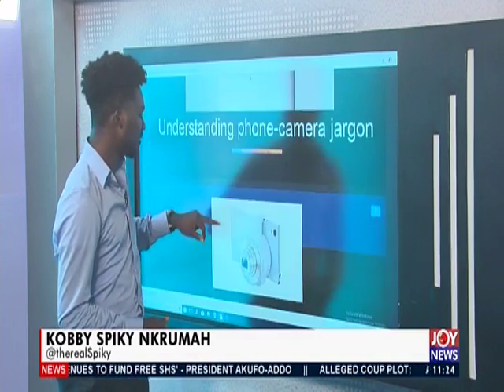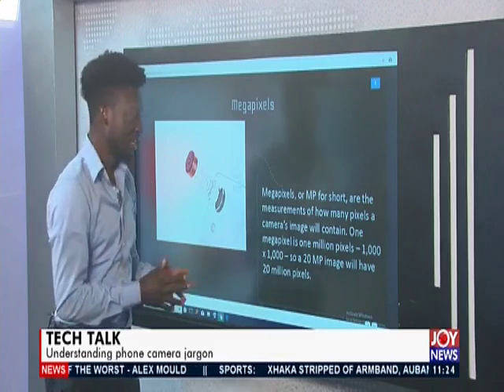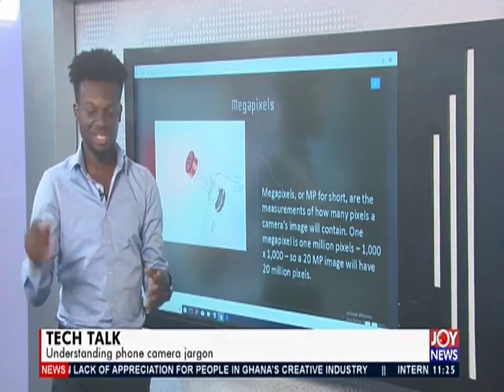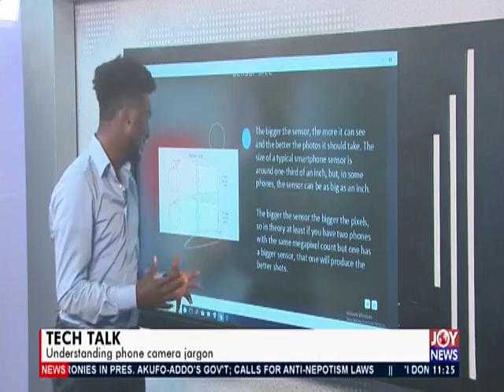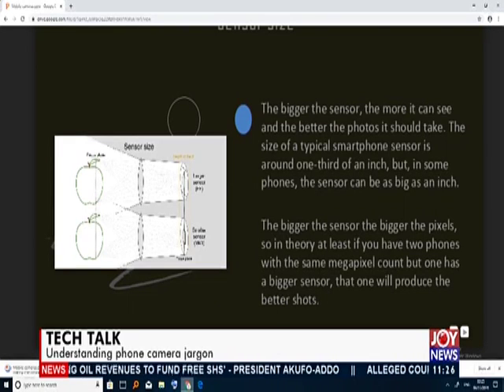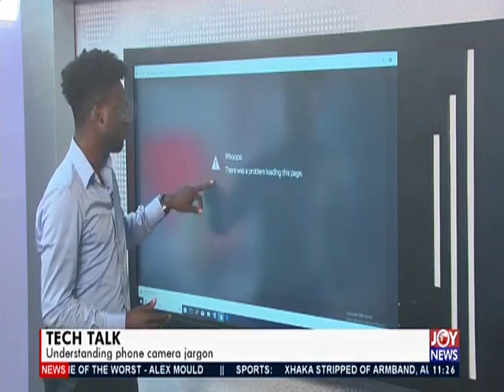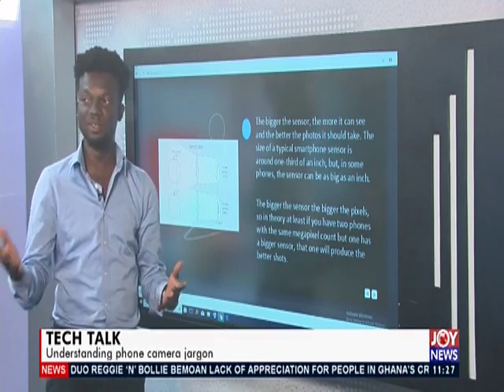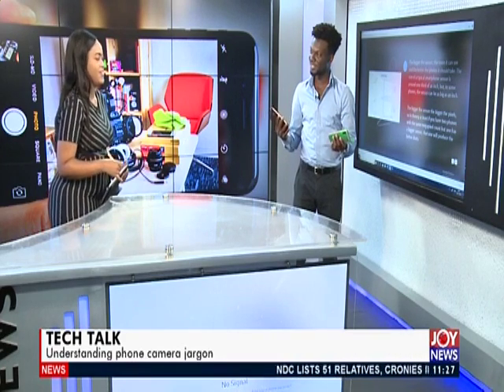Tech Talk: Understanding phone camera jargon – Joy News Interactive (6-11-19)